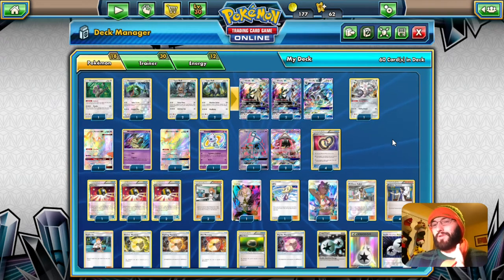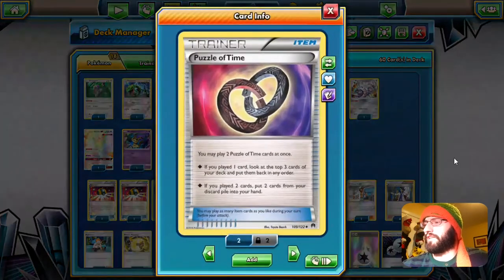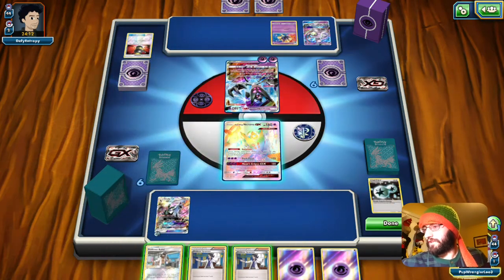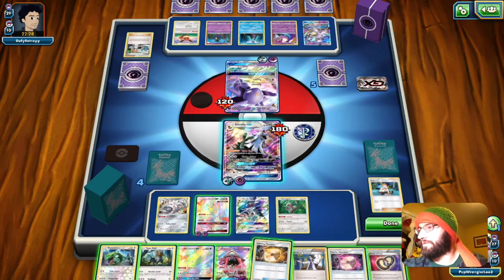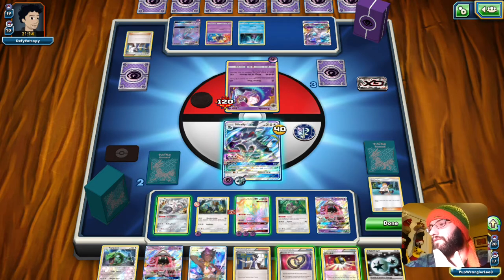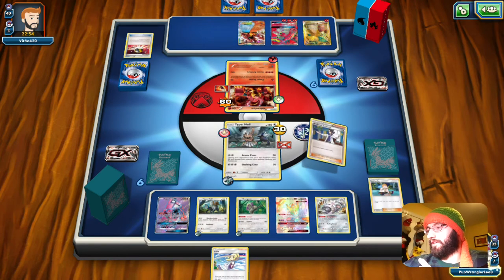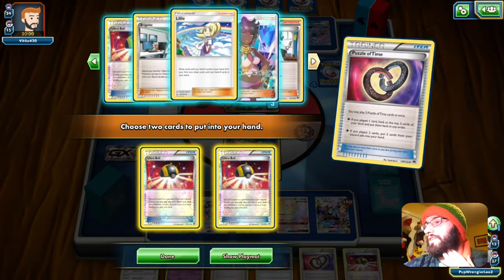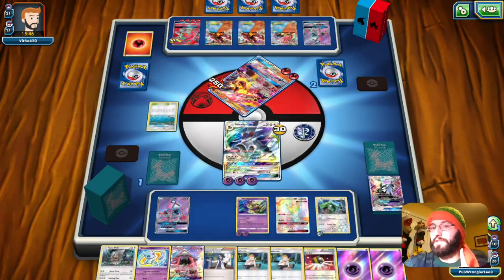PTCGO Silvally's Memories and How to play them.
Alola Dapper friends, DapperDraby here with you today to bring you another Pokémon tcg online deck list and matches. Welcome back to PTCGO. We are covering the lesser known Silvally GX deck. I love playing this and have not seen it anywhere hope you enjoy.

#Pokémon - 18

* 1 Oranguru SUM 113
* 1 Rayquaza GRI 106
* 2 Type: Null UPR 115
* 2 Type: Null CIN 89
* 1 Silvally-GX UPR 116
* 3 Silvally-GX PR-SM SM91
* 1 Magearna UPR 91
* 1 Dawn Wings Necrozma-GX UPR 161
* 1 Mimikyu GRI 58
* 1 Necrozma-GX BUS 153
* 1 Shining Mew SLG 40
* 3 Tapu Lele-GX GRI 137

* 1 Gladion CIN 109
* 1 Professor Kukui SUM 128
* 4 Sophocles BUS 123
* 2 Electric Memory UPR 121
* 2 Psychic Memory CIN 98
* 1 Fire Memory UPR 123
* 4 Professor Sycamore BKP 107
* 4 Ultra Ball FLF 99
* 4 Puzzle of Time BKP 109
* 2 Brigette BKT 134
* 1 Lillie UPR 125
* 1 Float Stone PLF 99
* 1 Olivia CIN 111
* 2 Fighting Memory CIN 94

#Energy - 12

* 4 Double Colorless Energy NXD 92
* 8 Psychic Energy  5

PTCGO: PupWranglerLeo3